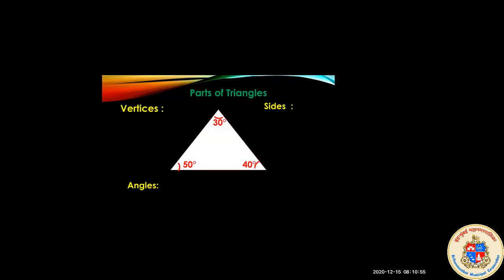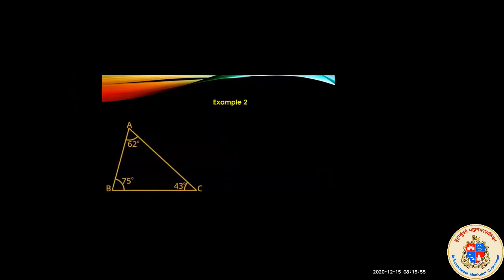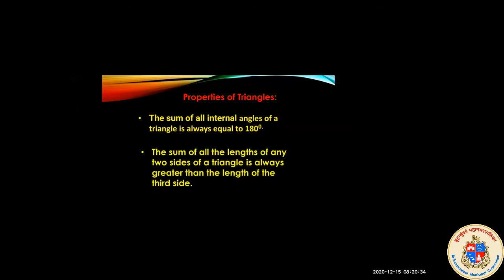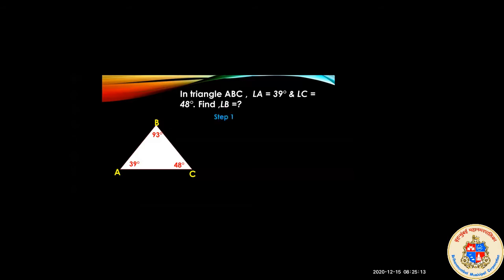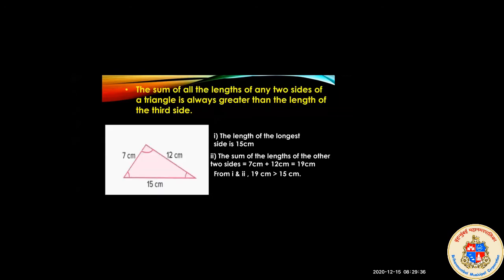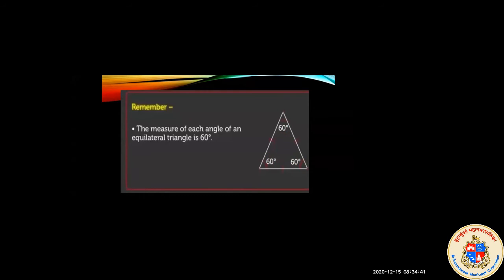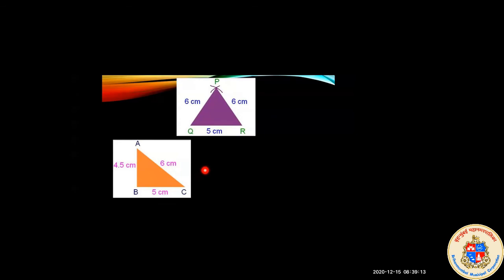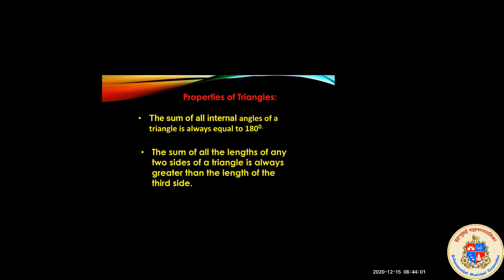SWATI GORE / MATHS / 11.TRIANGLES & THEIR PROPERTIES-(PART_2)/ 15.12.20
Subject:MATHS
Lecture Topic: 11.TRIANGLES & THEIR PROPERTIES-(PART_2)
Teacher: SWATI GORE